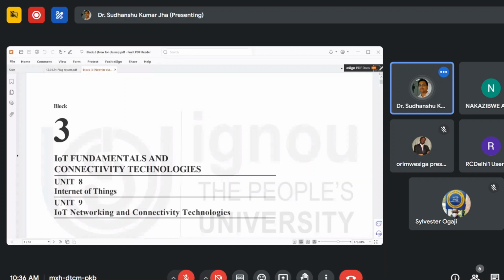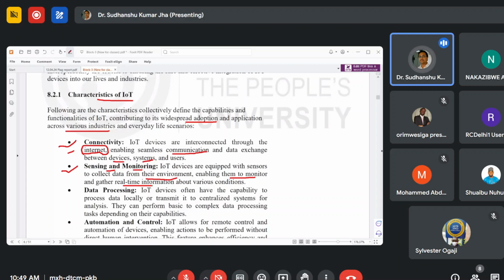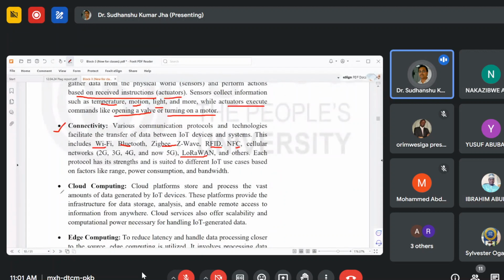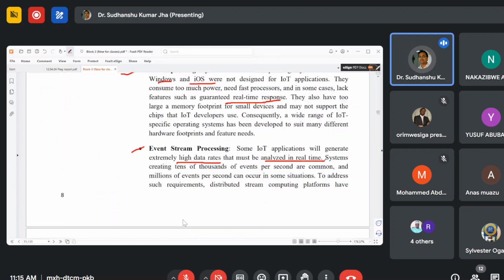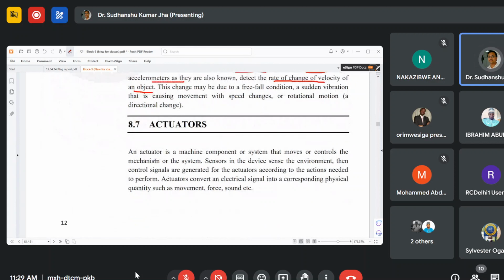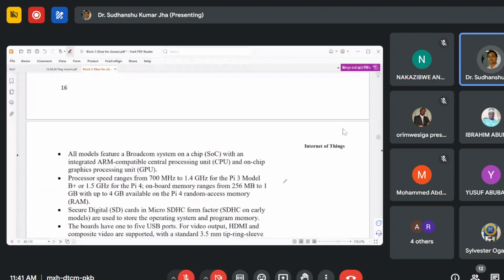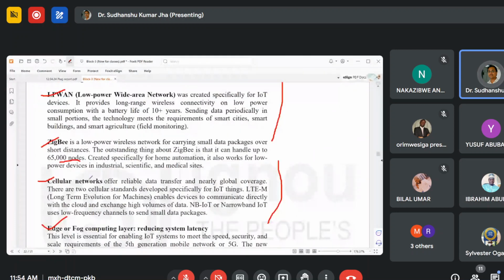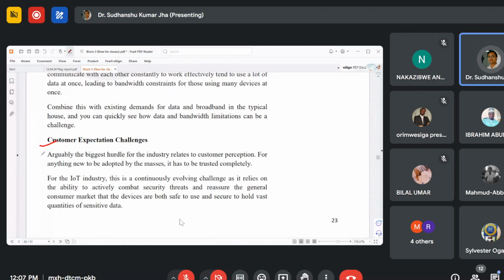IoT Fundamentals and Connectivity Technologies Unit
-6 Introduction to Load Balancing FileUnit-7 Security Issues in Cloud Computing FileUnit-8 Internet of Things: An Introduction FileUnit-9 IoT Networking and Connectivity Technologies File